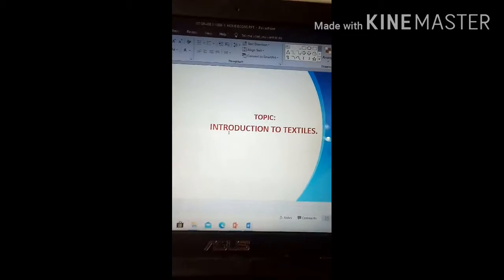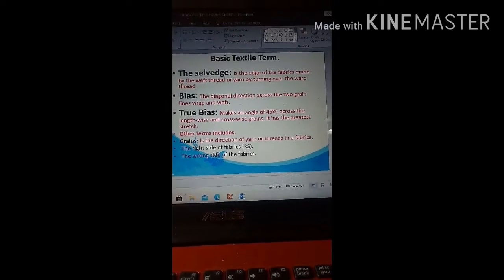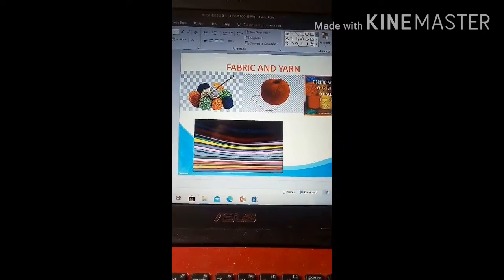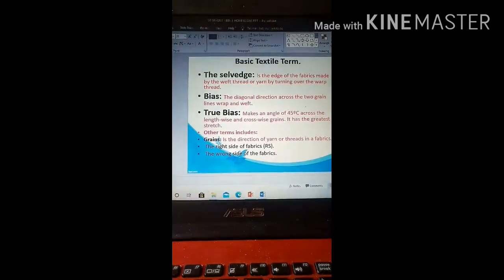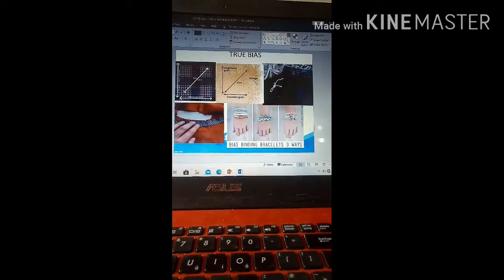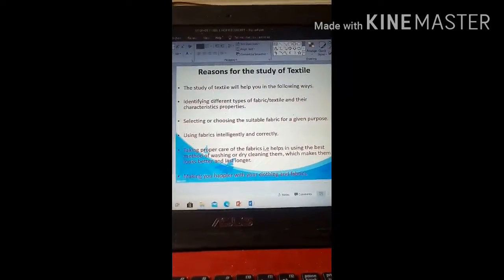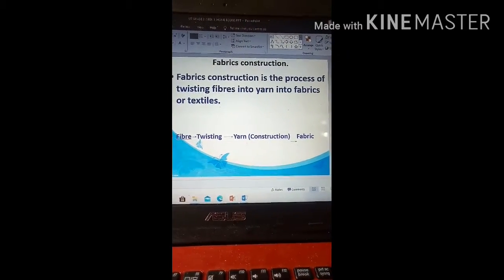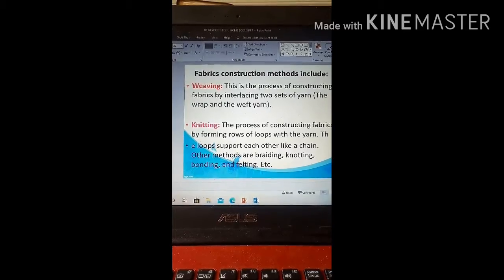Introduction to Textile, ( Jss 3, Year 9, 9th Grade) Term 1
This video is all about Introduction to Textile (Home Economics). I know this video will help you all. I love you guys all, I will see you in my next one.